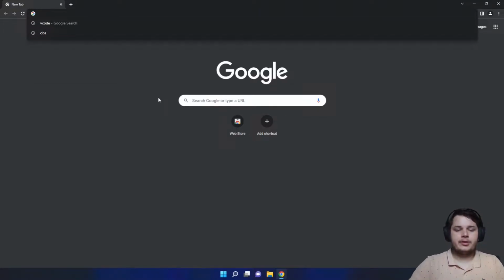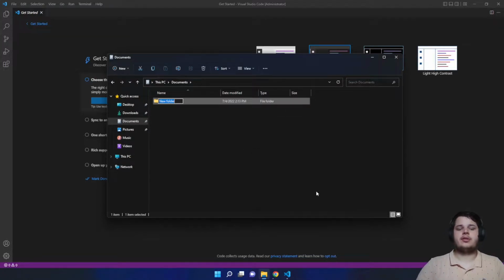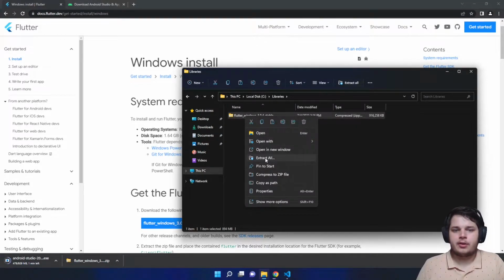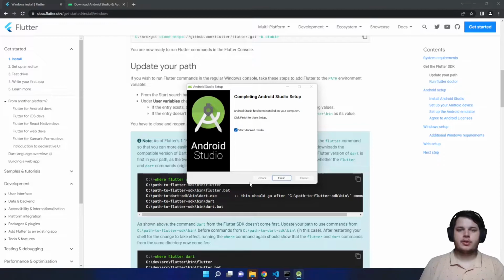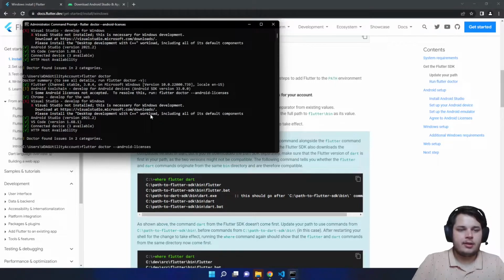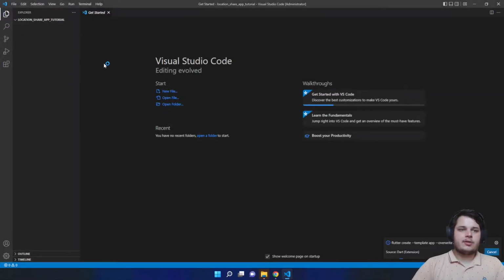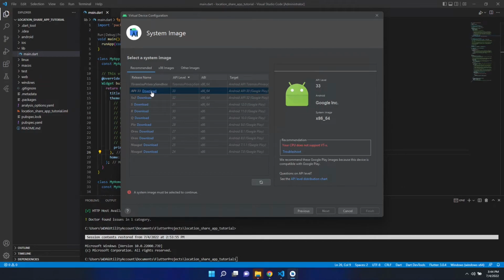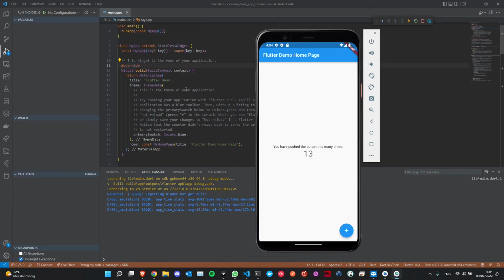EAZY Flutter 3 Tutorial for Beginners 2022: Level 1 - How to install Flutter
In this video, I will go over how to install and setup Flutter. This video is part of the tutorial series "Flutter 3.0 Tutorial for Beginners 2022". I will post a new episode on this every week.

Timestamps 🕒
00:00 Introduction
00:27 Download VS Code
01:22 Download Flutter
03:35 Download Android Studio
04:27 The Flutter directory
06:45 Access Flutter from CMD
07:50 Configure Flutter
13:35 Create new Flutter project
14:25 Access CMD from VS Code
16:15 Setup Android Emulator
18:21 Build the example app
19:35 Outro